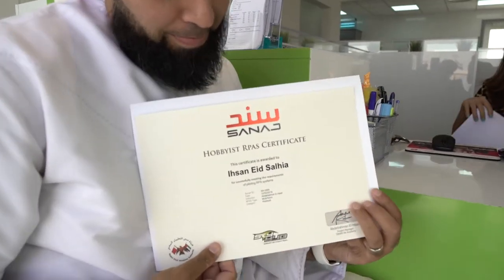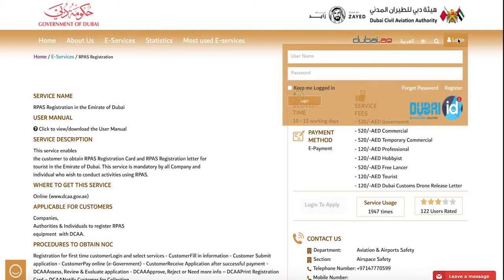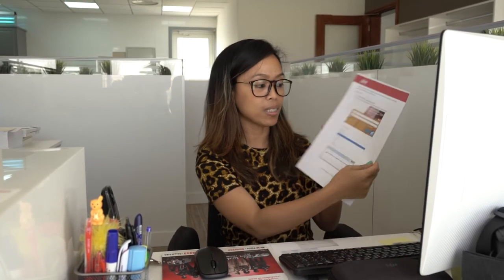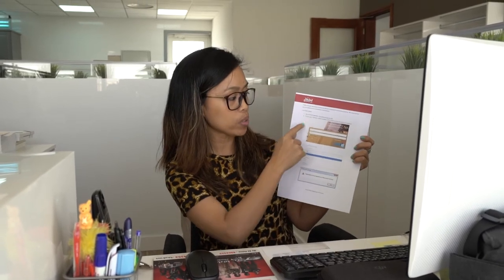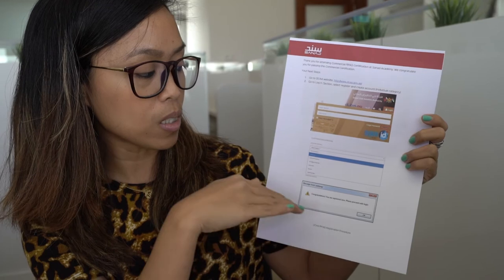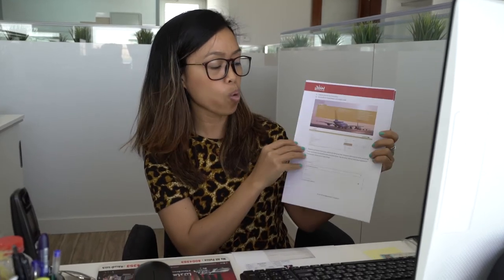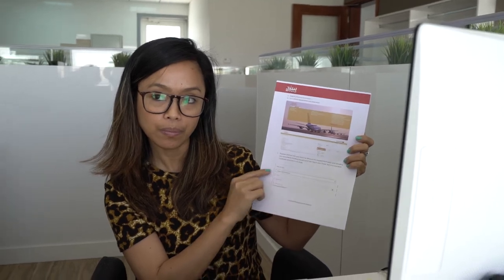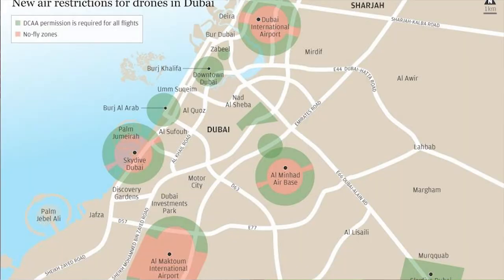How to Register Your Drone in Dubai Part 2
Ok guys, here it is.  You've all messaged me asking me about part 2 of how to register your drone in Dubai.  This part shows you the online procedures step by step.

Thank you to Sanad Academy for helping us get registered and for participating in this vLog.  For more information about Sanad Academy and how to get registered, please

A big thank you to Ali for shooting the video and doing the editing on this video.  You can checkout Ali by visiting his instagram @r1se

Equipment used:

Sony A7S2
Zeiss 16-35